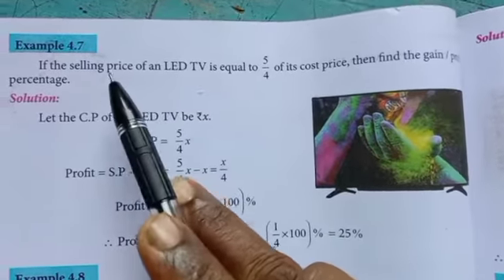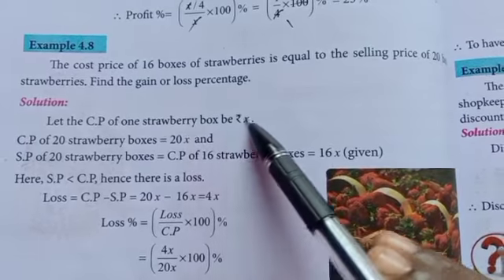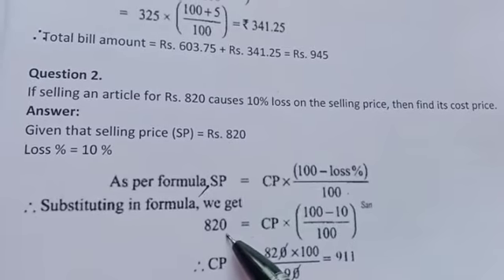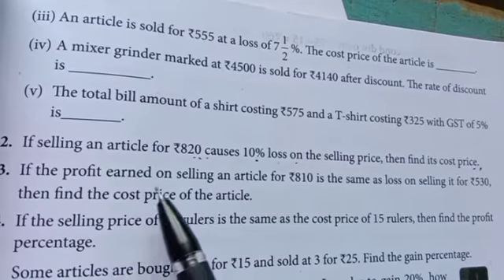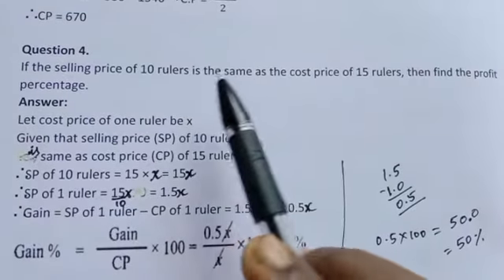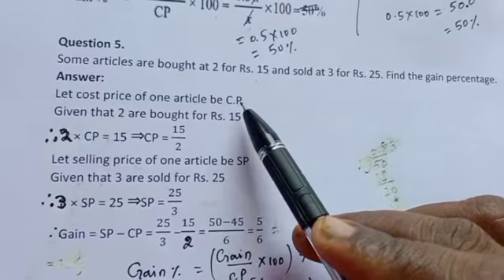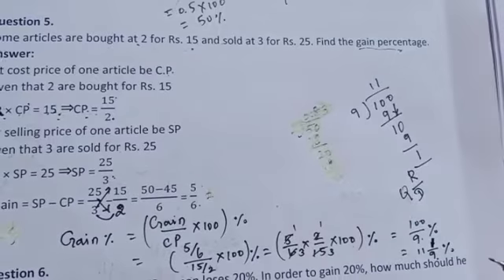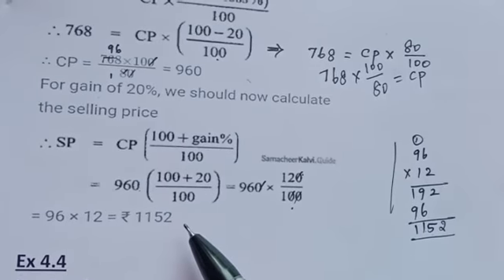8 th maths exercise 4.2(2 to6) & example (4.6 to 4.8)